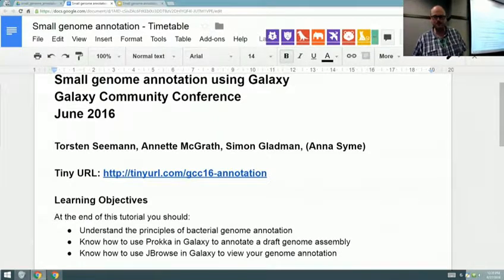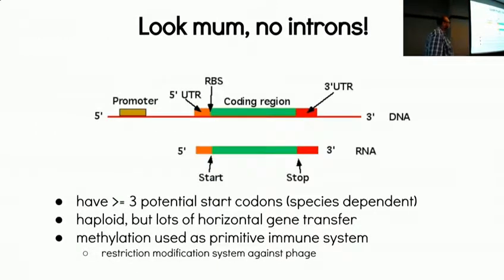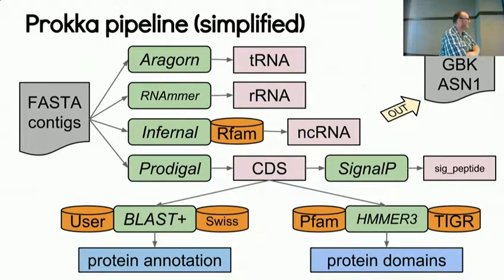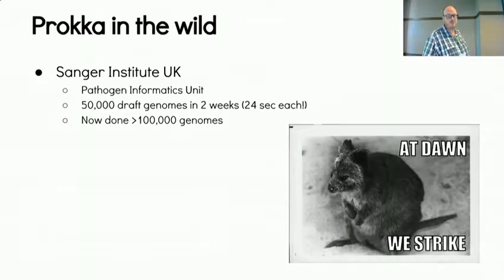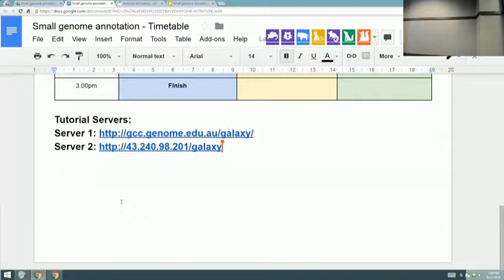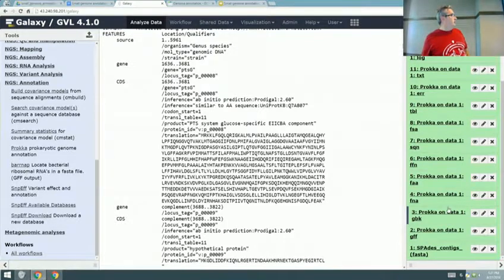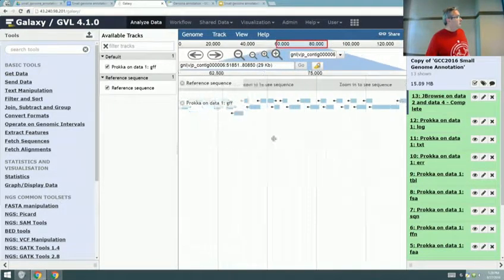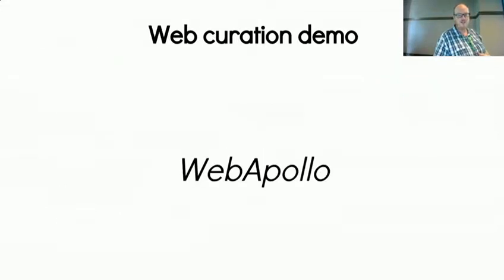Small Genome Annotation, 20160627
Genome assembly produces the raw genomic sequence of an organism. Genome annotation adds meaning to sequence by associating structural and functional annotation with specific regions (loci) on the genome. This workshop will introduce genome annotation in the context of small genomes. We'll begin with genome annotation concepts, and then introduce resources and tools for automatically annotating small genomes. The workshop will finish with a review of options for further automatic and manual tuning of the annotation, and for maintaining it as new assemblies or information becomes available.

Prerequisites:
A general knowledge of Galaxy (for example, you should be familiar with the material in Galaxy 101 or have attended Introduction to Galaxy).
A wi-fi enabled laptop with a modern web browser.  Google Chrome, Firefox and Safari will work best.

Instructors:
Jessica Chung
VLSCI

Simon Gladman
Bioinformatician, Melbourne Bioinformatics / University of Melbourne

Annette McGrath
CSIRO